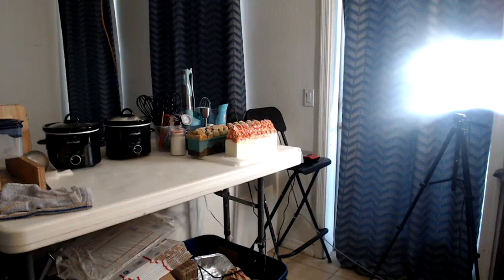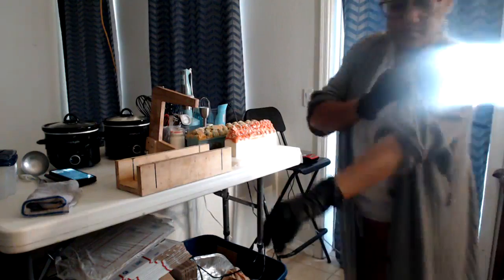LETS CUT SOAP...RESTOCK OF CARIBBEAN TEAKWOOD AND BLOOD ORANGE & GOJI SOAPS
Cold Process Soap Making